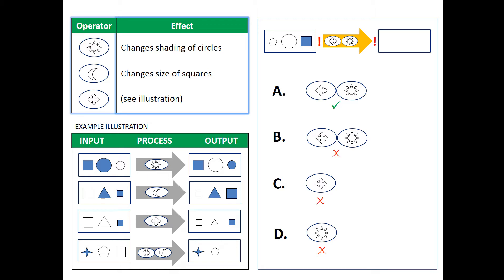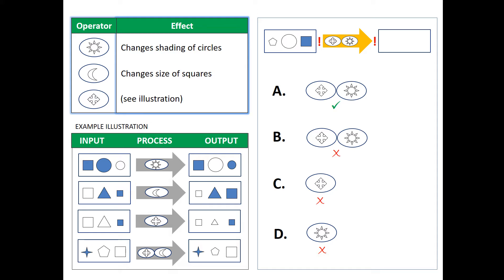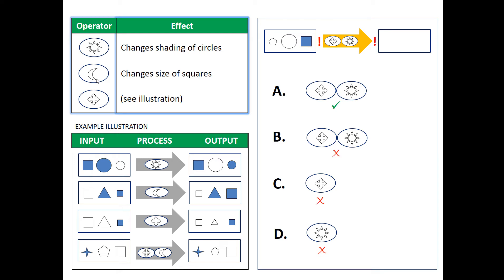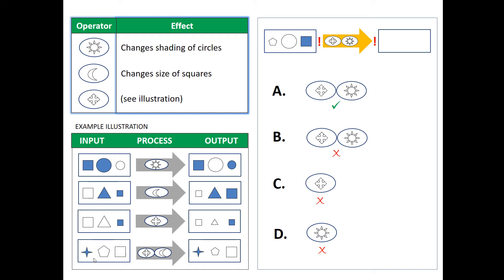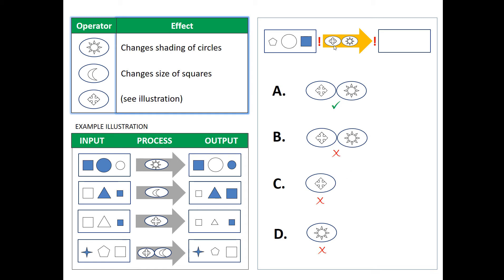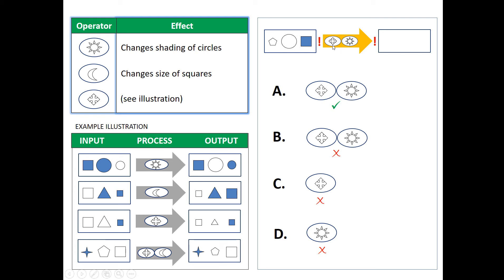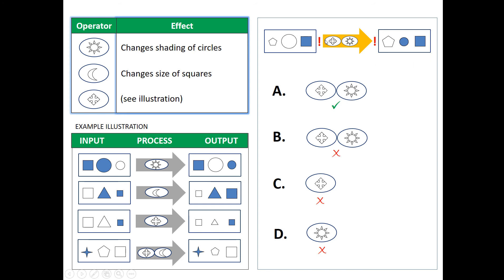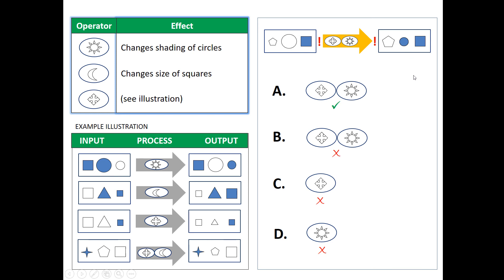Diagrammatical (aka Operational) Reasoning test Example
This is just an example problem from diagrammatical (operational) reasoning assessment series of graduate recruitment tests used by blue chip firms. Typically, administered for technical graduate or professional roles (engineering, operational, IT, etc positions). Two most popular Diagrammatical (Operational) reasoning test formats are Saville Diagrammatical Reasoning and PLI Operational Reasoning tests.